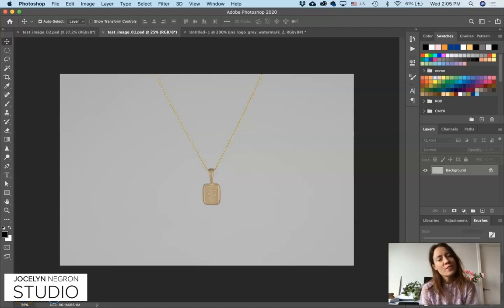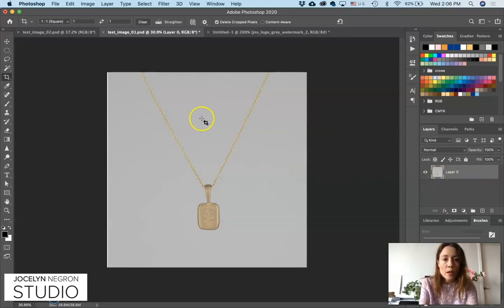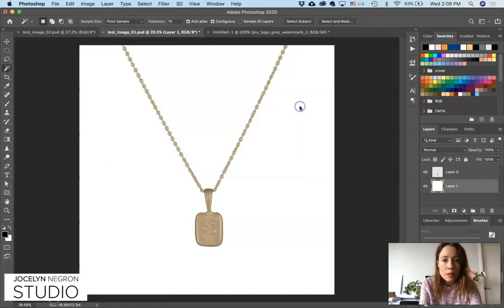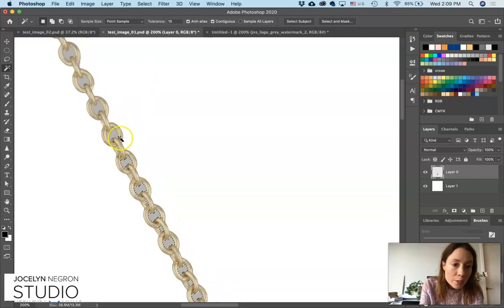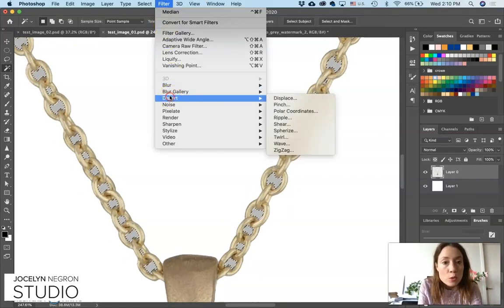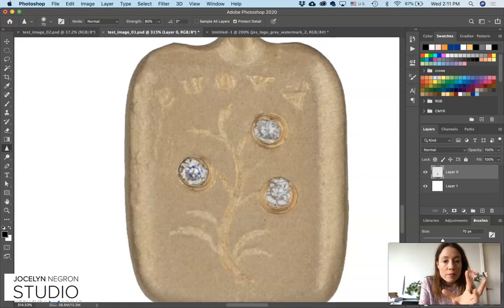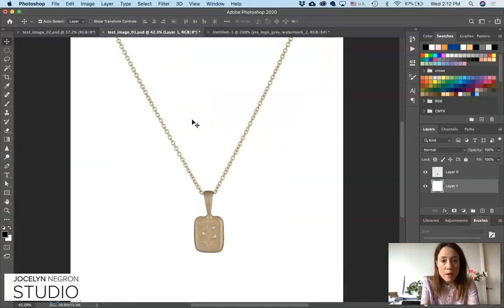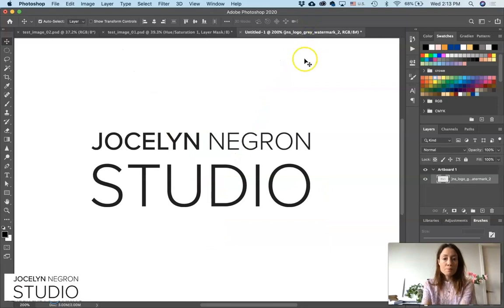Basic Necklace Jewelry Retouching Tutorial by Jocelyn Negron Studio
How to retouch a necklace for jewelry ecommerce with a pure white background. Basic steps to help you cut out a background, correct flaws and brighten diamonds.